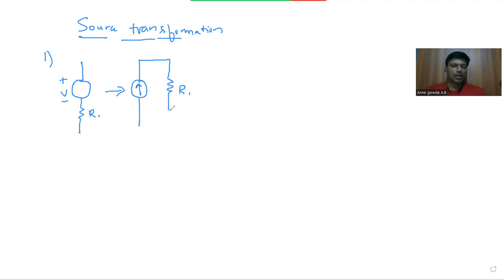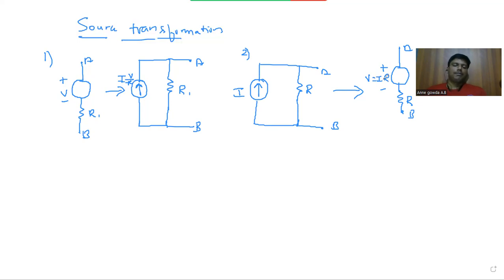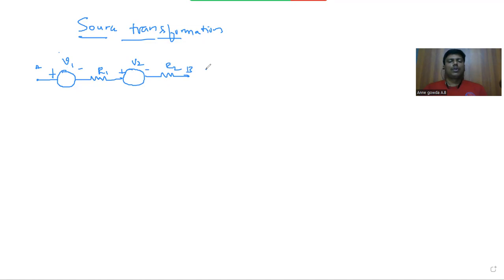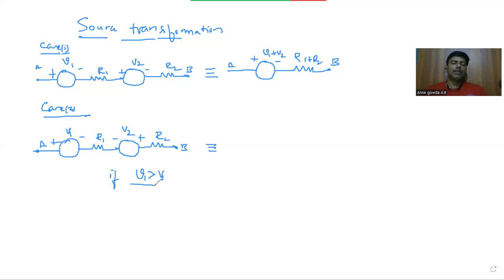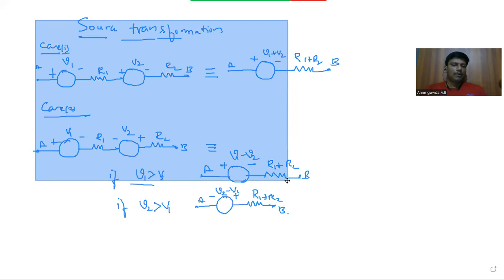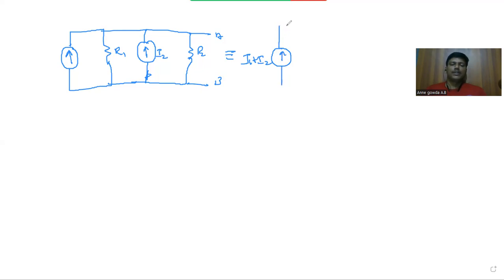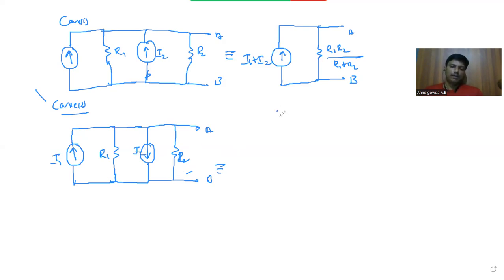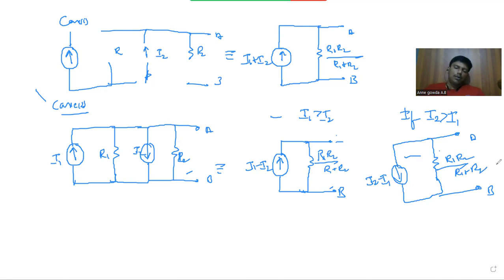Lecture1 Network Analysis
This video describes about source transformations